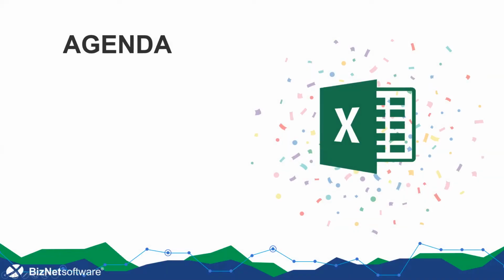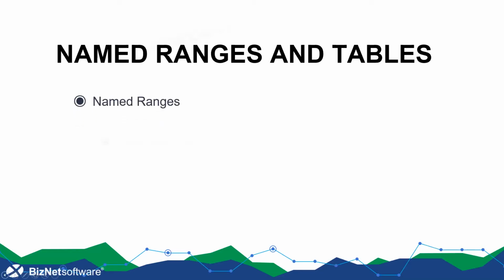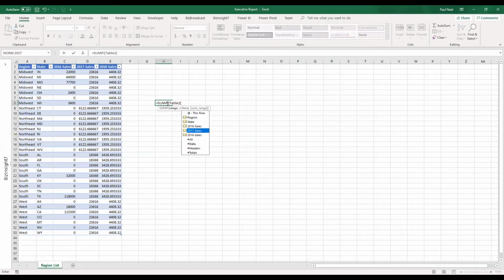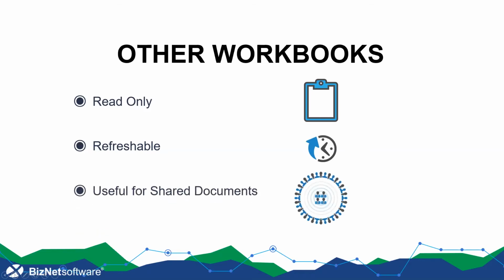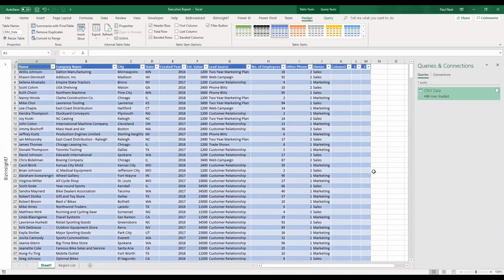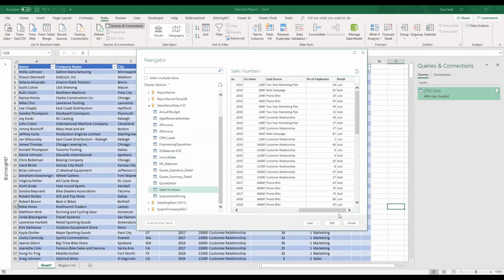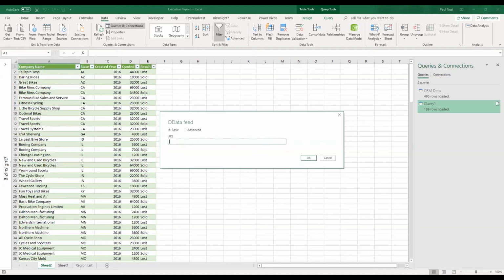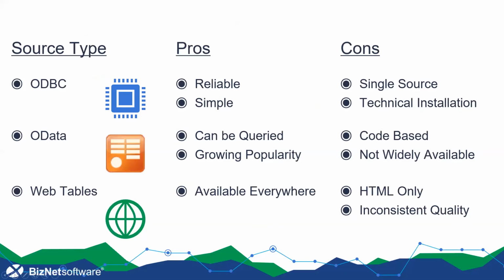Make Data Driven Decisions, anytime, anywhere.